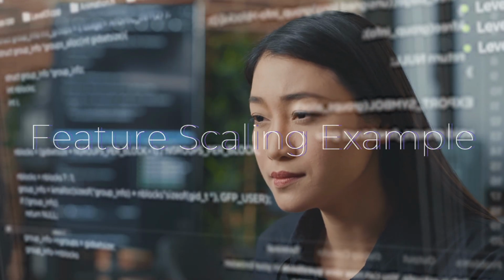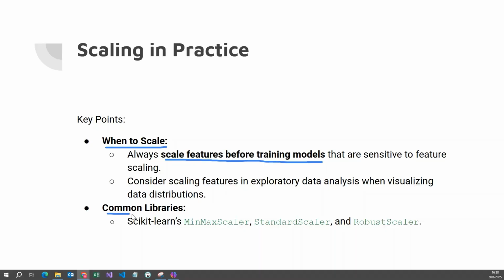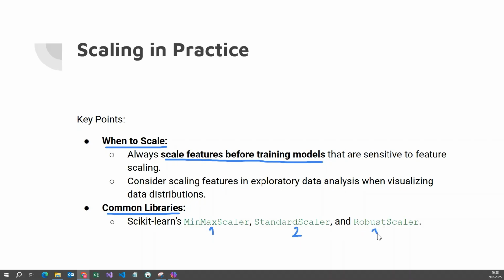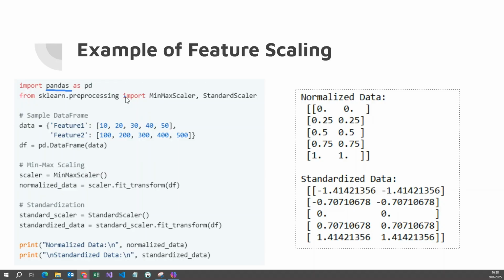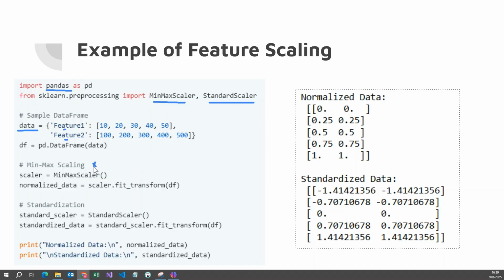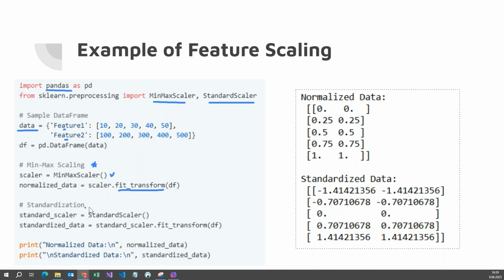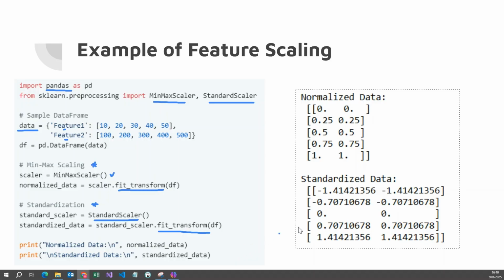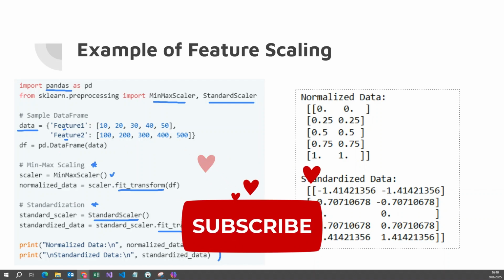18. Feature Scaling Example: Boosting Machine Learning Model Performance!"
In this practical video, we'll walk you through a real-world example of feature scaling in machine learning. Learn how to apply different scaling techniques such as Min-Max Scaling and Z-Score Standardization to your datasets. We’ll demonstrate the impact of scaling on model performance using Python and Scikit-Learn, showing you how proper feature scaling can lead to more accurate predictions. Whether you’re new to machine learning or looking to enhance your skills, this video is packed with valuable insights and hands-on examples.